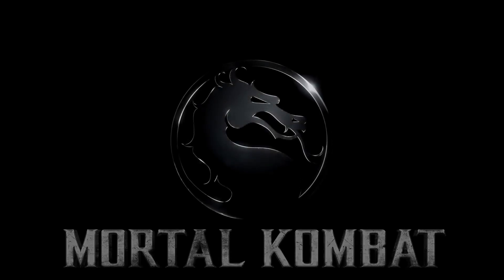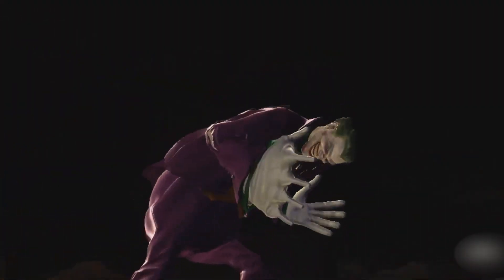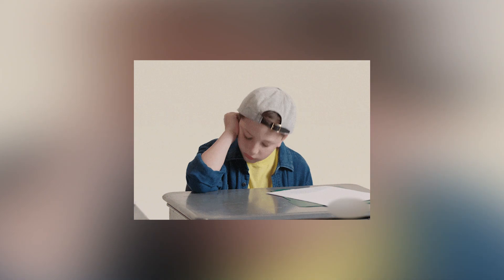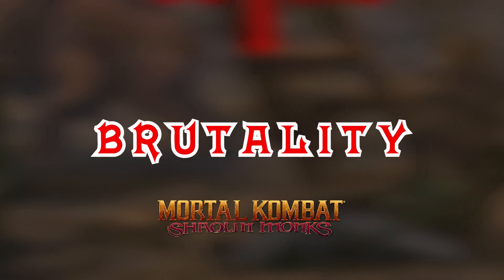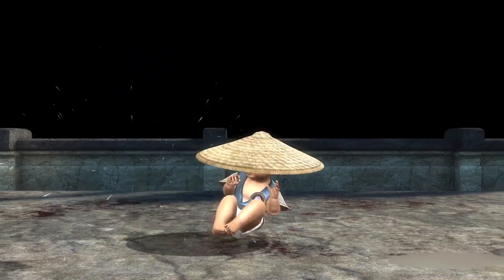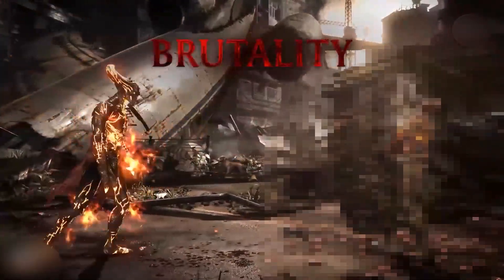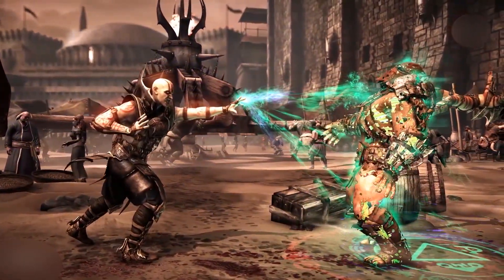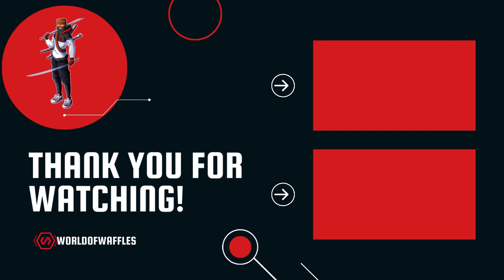Every Fatality Variation in Mortal Kombat's History Ranked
Mortal Kombat is one of the most popular fighting games of all time, and its Fatalities have become an iconic part of the game. In this video, we're taking a look at every fatality variation in Mortal Kombat history and ranking them from worst to best. From Scorpion's controversial fatality to Sub-Zero's Eye of the Dragon, we're ranking them all!

⏰Video Stamps:
0:00 Intro
1:14 Heroic Brutality
2:20 Mk3 Brutality
3:00 Kreate A Fatality
4:12 Multality
4:55 Faction Kills
5:45 Shaolin Monks Brutality
6:44 Quitality
7:27 Babality
8:15 Stage Fatality
8:53 Honorable Mention
9:24 Mkx / Mk11 Brutality
10:25 Animality
11:39 No Spoilers
13:05 Outro